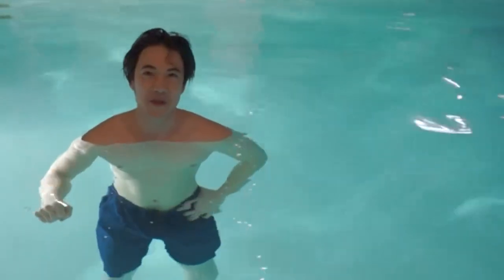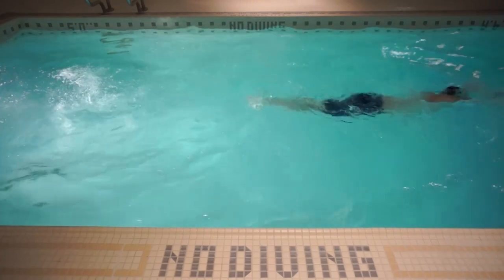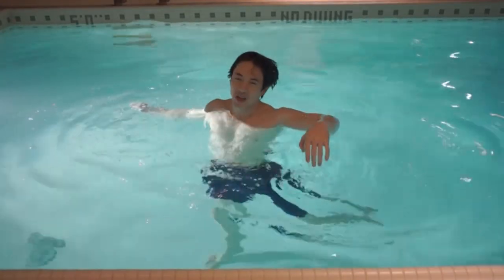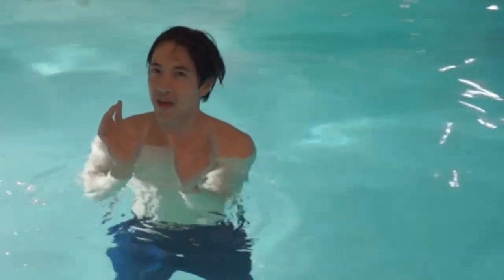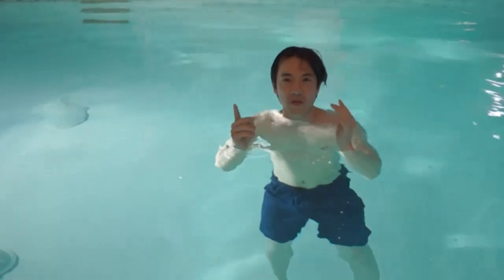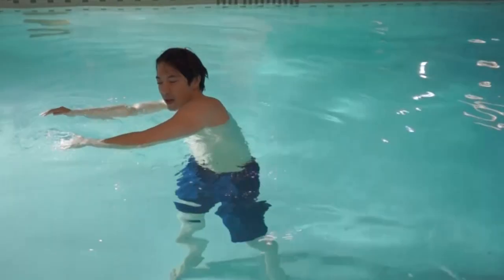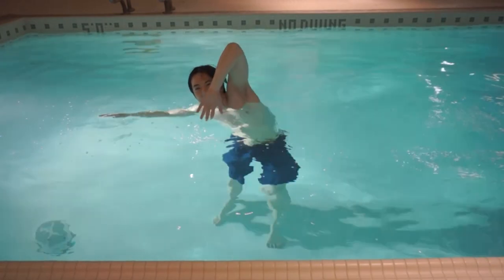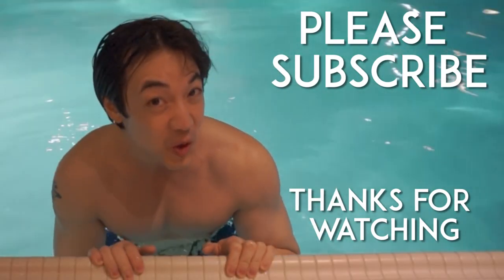5 Common Front Crawl Problems (and Solutions)